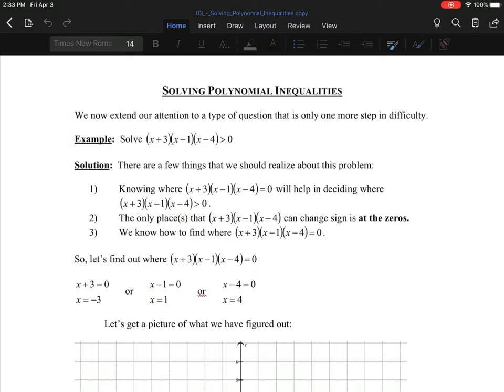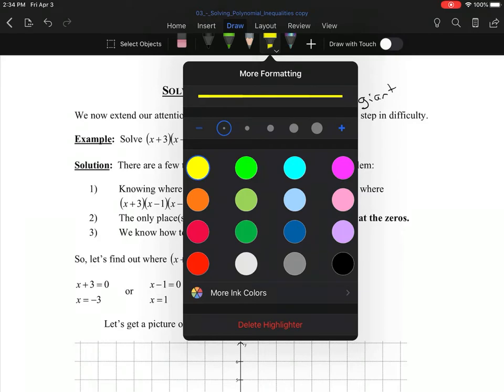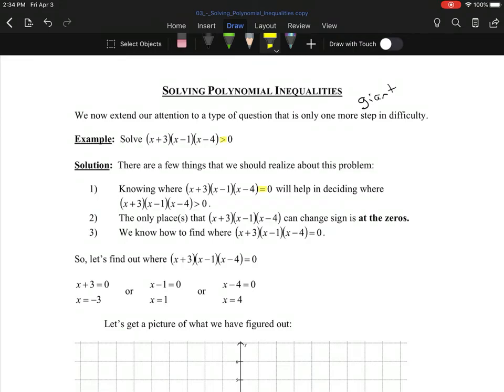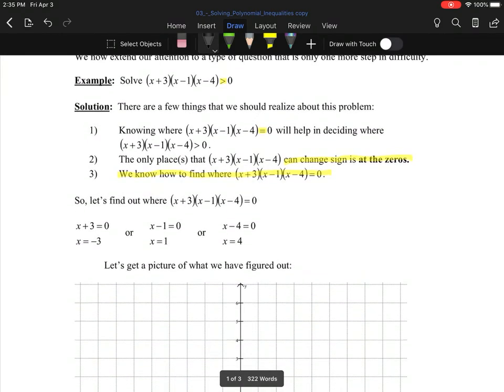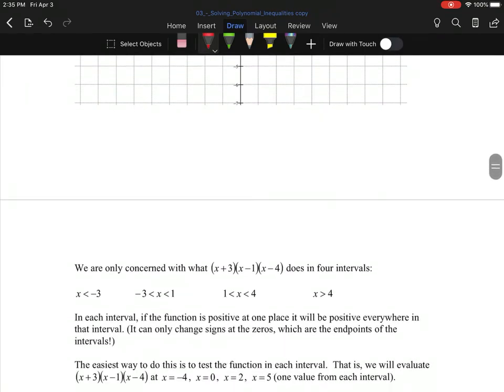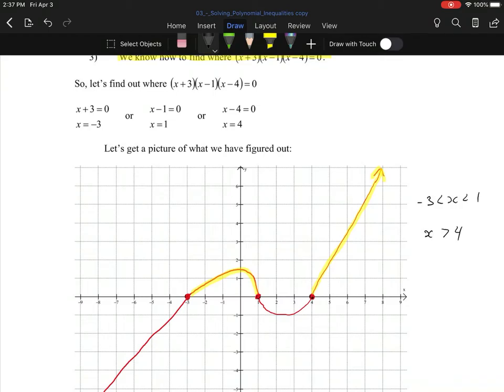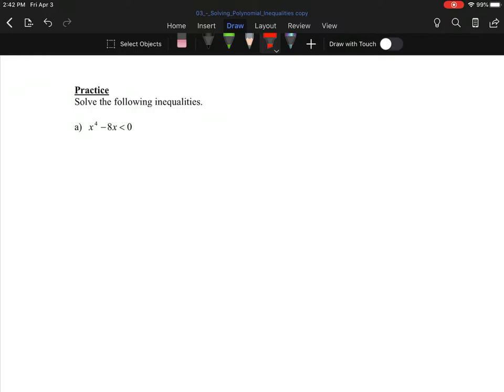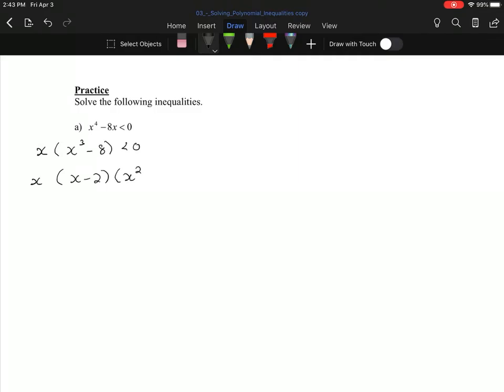Video Lesson - Solving Polynomial Inequalities